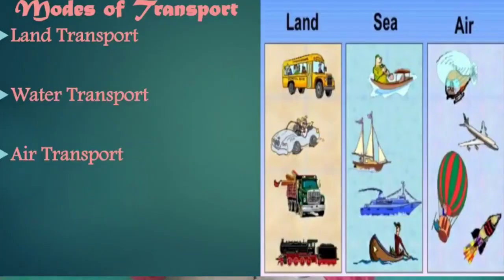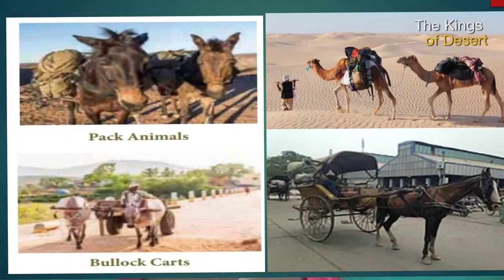CLASS IV SST TRANSPORT AND COMMUNICATION PART 127 04 2021